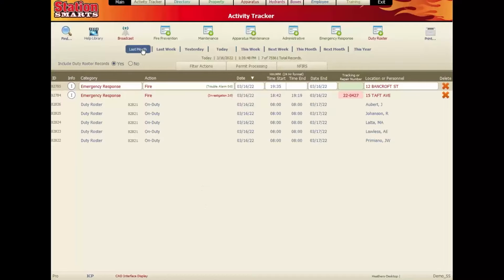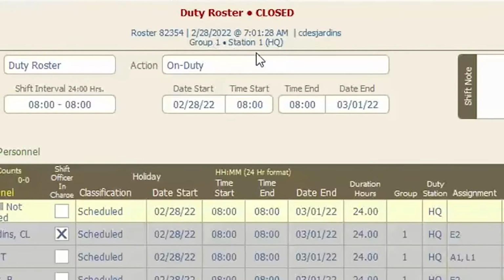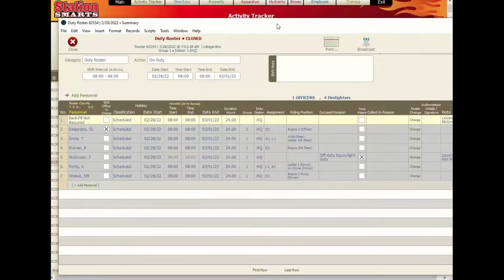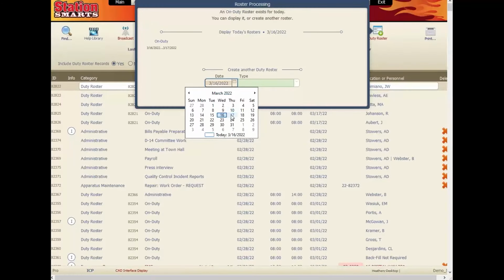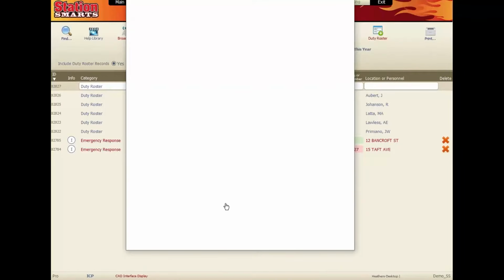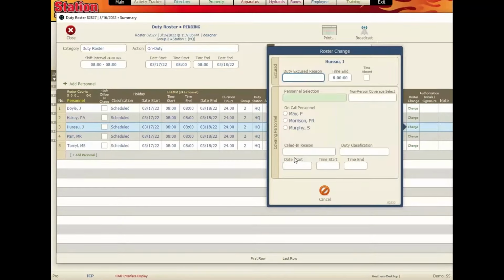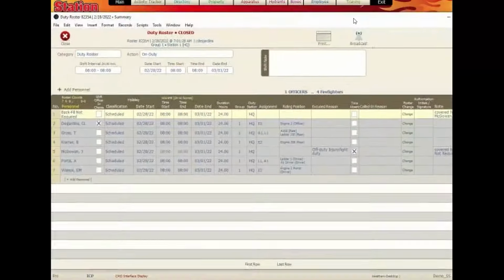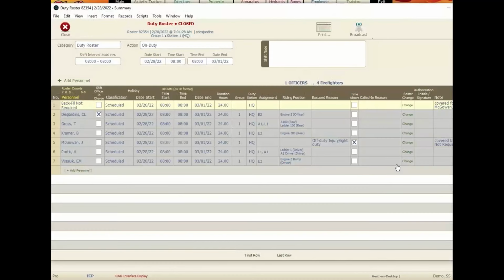StationSMARTS: Duty Roster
**StationSMARTS Duty Roster** simplifies time and attendance tracking for fire departments. Users select a group, and the system auto-populates employee records. Rosters can be created daily or in advance, with easy adjustments for personnel changes. Customizable terminology and a user-friendly process make it efficient for departments.

The StationSMARTS Duty Roster feature simplifies time and attendance tracking for fire departments. Key points:
1. Activity Tracker usage includes duty roster management.
2. Easily set up duty rosters by selecting a group (e.g., Group 1).
3. Employee records auto-populate based on group assignments.
4. Daily creation of duty rosters ensures accuracy.
5. Static duty rosters for future dates can be created.
6. Shift officers can adjust rosters for leave, replacements, or changes.
7. Customizable terminology for roster elements.
8. A straightforward process, taking less than a minute.
9. Departments find it efficient for managing time and attendance.

Contact StationSMARTS or visit their YouTube channel to learn more.

Smart Records Management Built for Fire Chiefs by Fire Chiefs